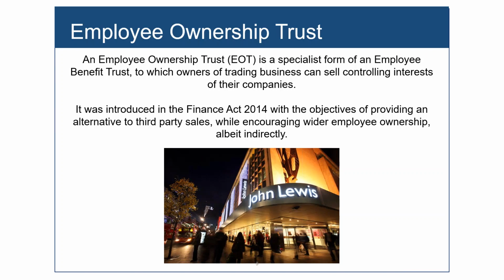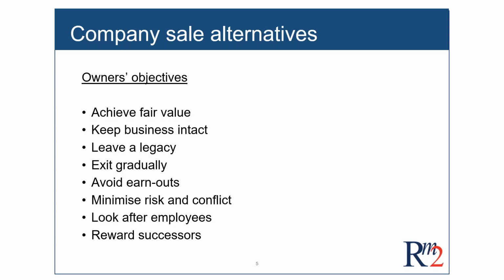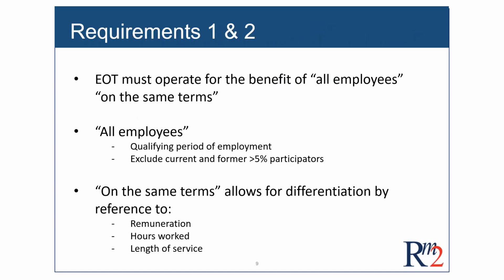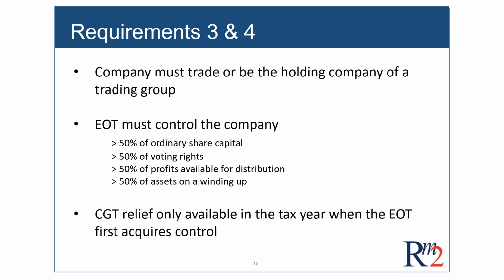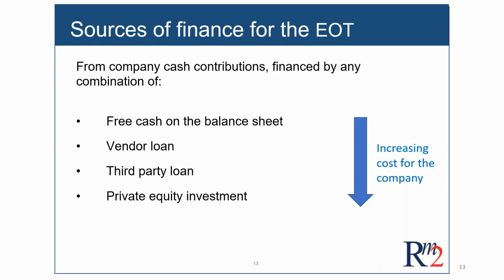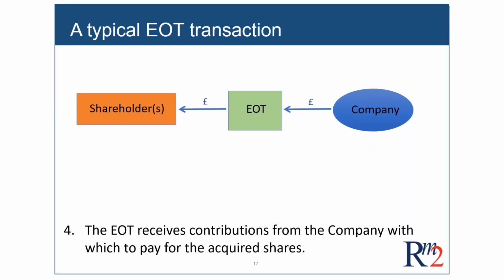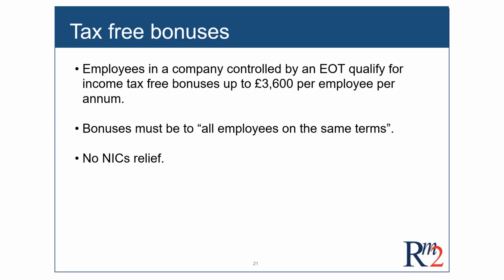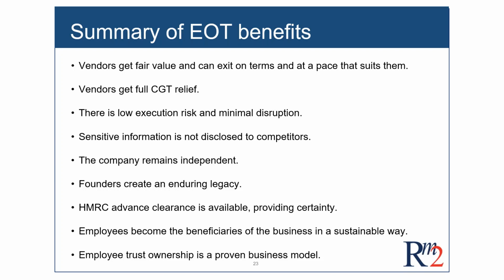An Introduction to Employee Ownership Trusts (EOT)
An EOT is a specialist form of Employee Benefit Trust, to which owners of a trading business can sell a controlling interest of their company as an alternative to a third party sale.